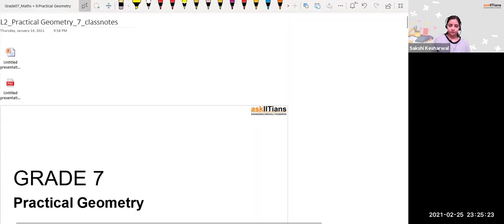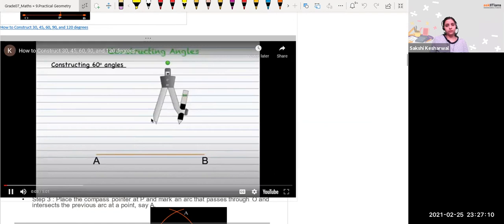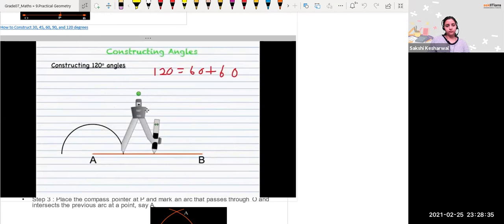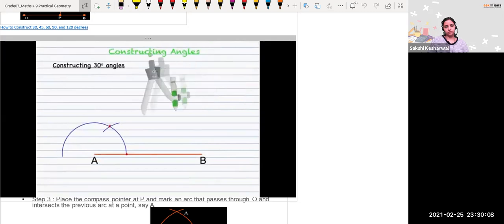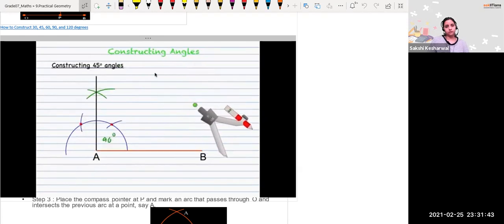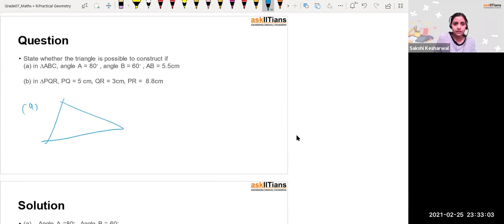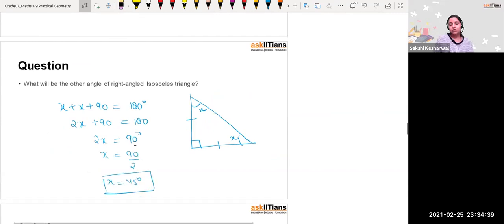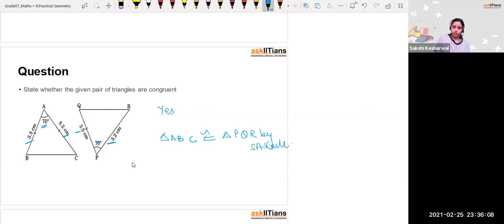Constructing a triangle|Lecture-2|Practical Geometry||Maths|Grade- 7||JEE|NEET|| Olympiads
🌟 Introducing AskIITians YouTube Channel Playlist for Class 7th Math - Practical Geometry🌟
Sakshi Kesharwal mam has explained Practical Geometry | Constructing a triangle when 2 angles and one side is given (ASA), Constructing a right angle triangle based on RHS criteria, Constructing basic angles like 30,45,60 and 90 by using compass

For more information on force and pressure, refer to our revision notes on Class 7 math